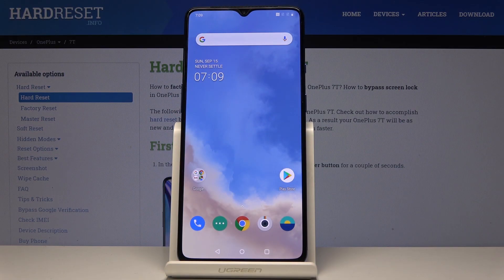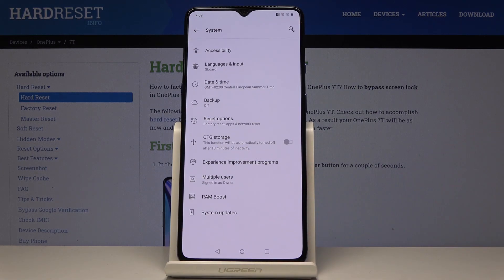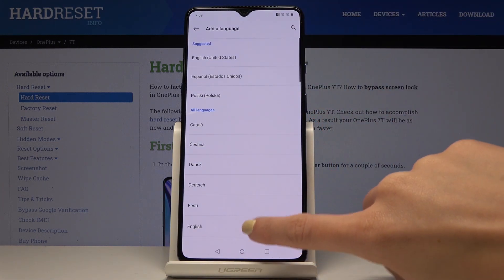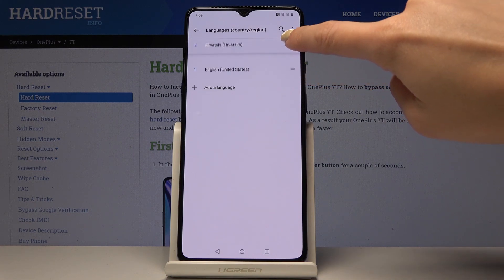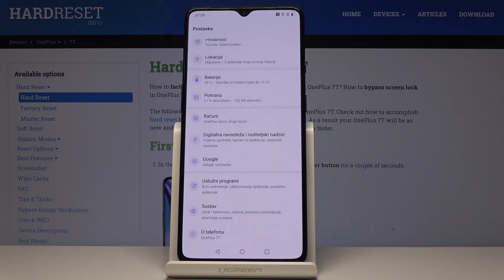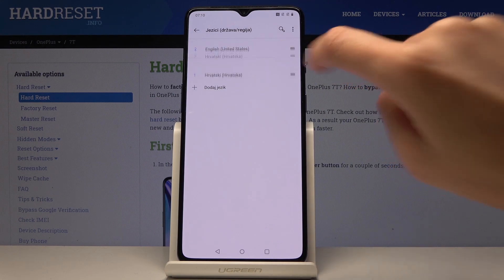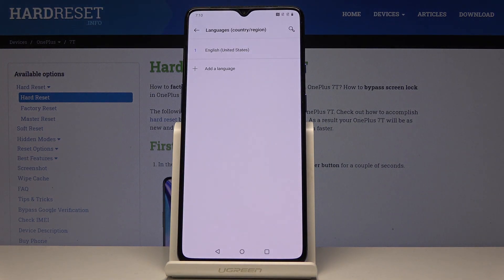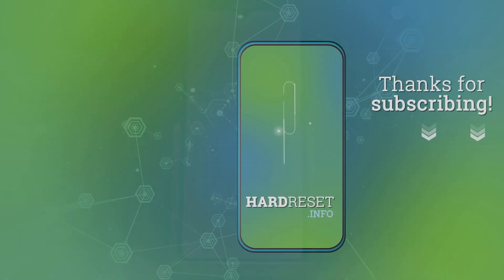How to Change Language in OnePlus 7T - Language Settings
Read more info about OnePlus 7T:
We are coming to present the video instruction, where we teach you how to change the language of your OnePlus 7T. If the current language of your OnePlus device is incomprehensible, follow the attached instruction in order to find out how to smoothly get access to the language settings and set up the most desired language to understand your OnePlus smartphone better. Let’s follow instructions and switch the language in OnePlus 7T easily.

How to change language on OnePlus 7T? How to choose language in OnePlus 7T? How to open a list of languages in OnePlus 7T? How to get access to languages settings in OnePlus 7T?